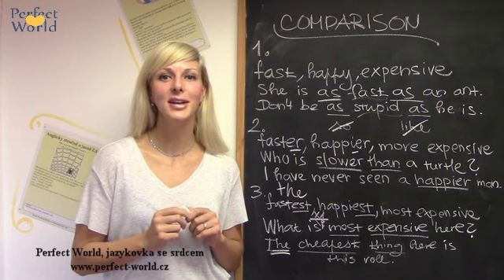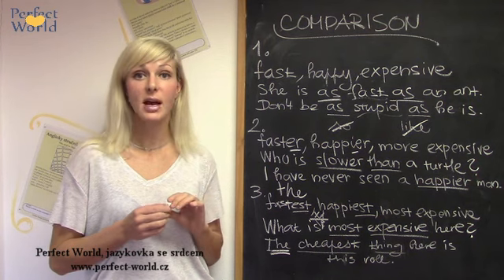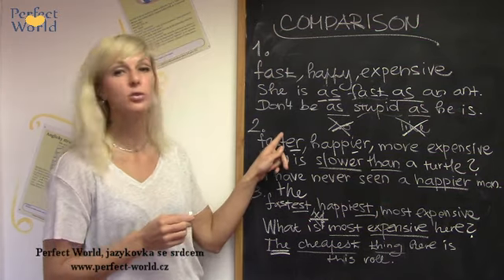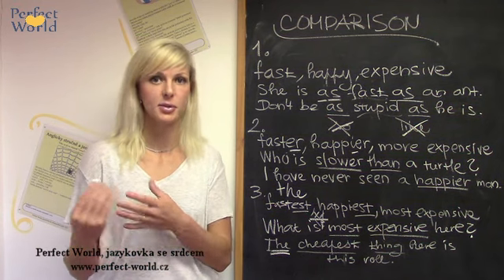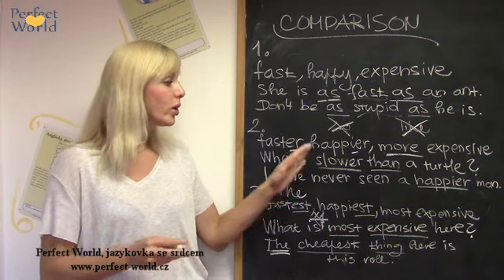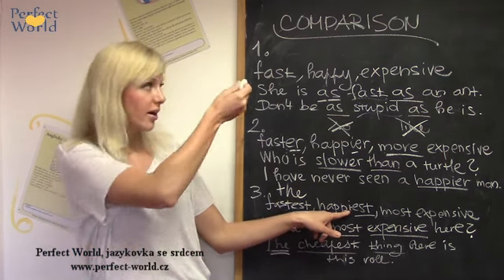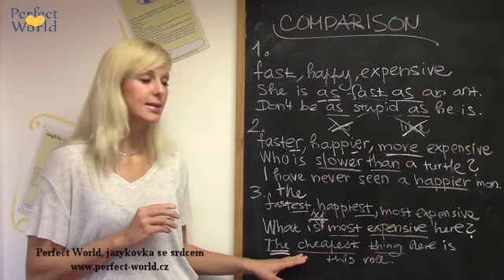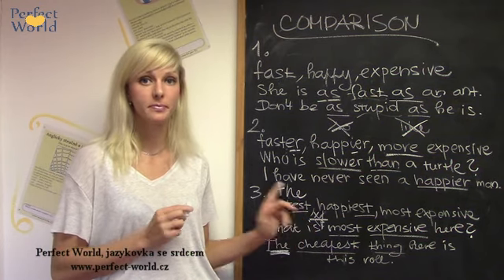Comparison of English adjectives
Big, bigger, (the) biggest ...
How to use and create the comparison in English? If you know, but are not that sure, our videotip could help you - it complexly explains all the usage! :-)